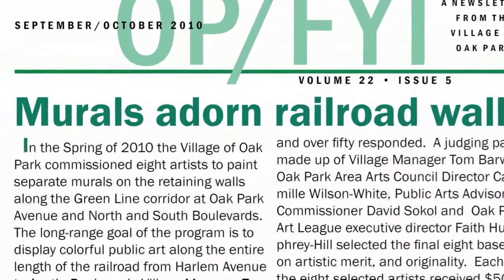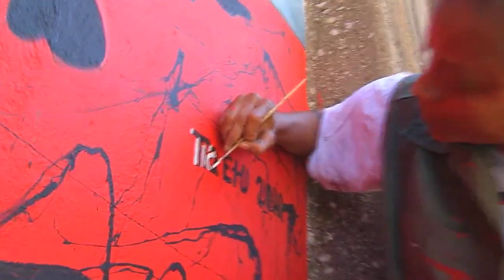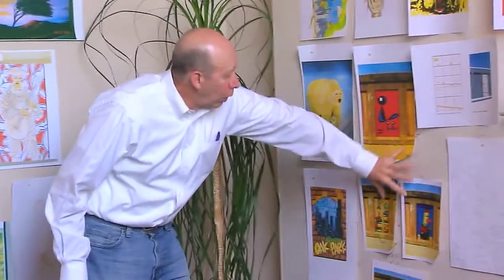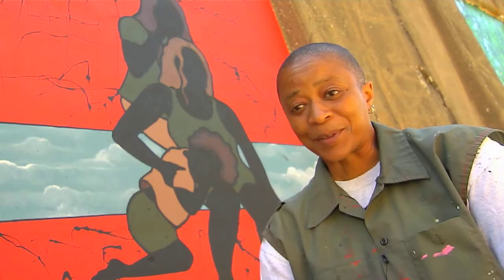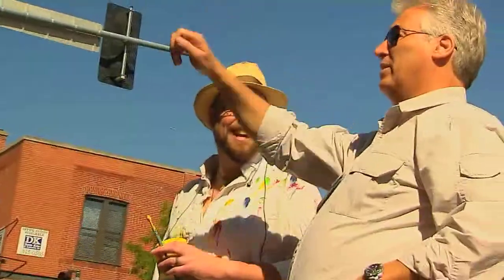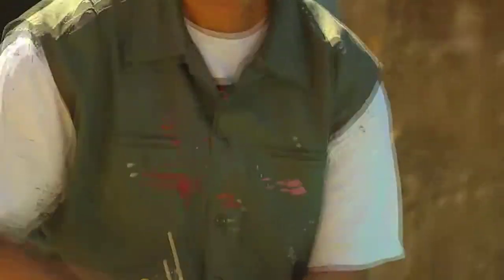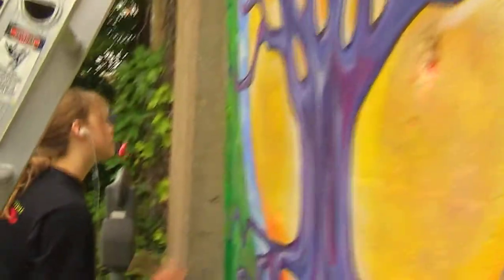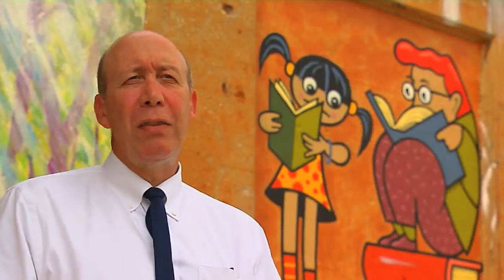Murals Adorn Oak Park's Train Tracks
The community mini-mural project was launched in 2010 to promote creative expression and provide an enriching visual experience for residents and visitors alike.

Murals already have been painted on the railroad embankments along North and South boulevards at Oak Park Avenue near the Green Line station, as well as both east and west of Marion Street. Murals also have been installed on South Boulevard, east of Taylor Street.